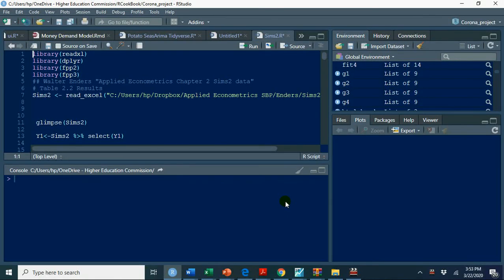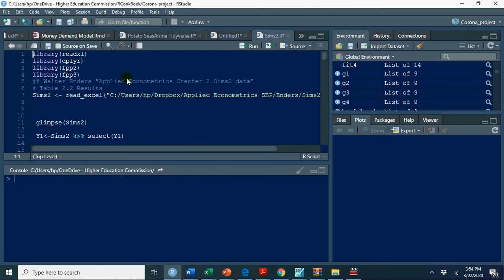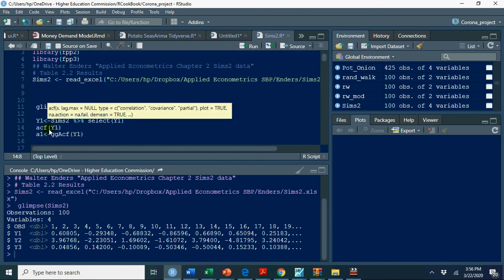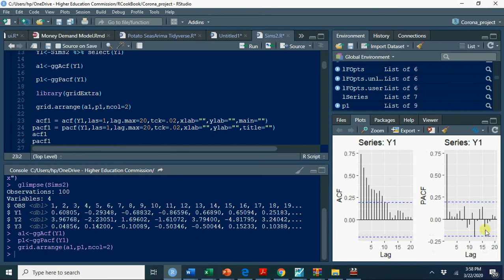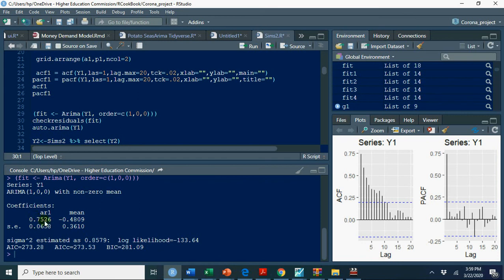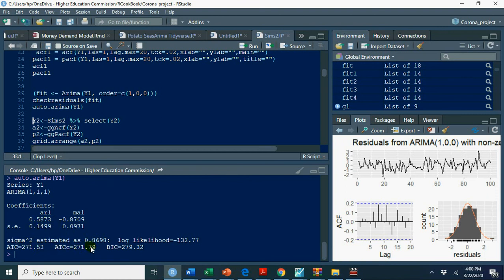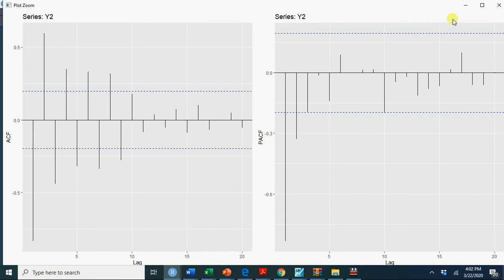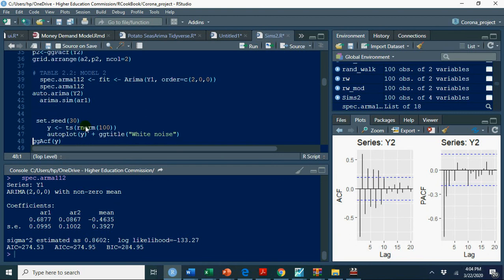Simulated ARIMA Models using R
In this video I explain ARIMA models identification, estimation and how do we simulate ARIMA models. These are mainly for my class on Econometric Forecasting but anyone who is interestested to learn basics of time series using R can benefit out of it.
All codes are available here and simulated data available from Walter Enders book Applied Econometrics Time Series Analysis 4th Edition Chapter 2.